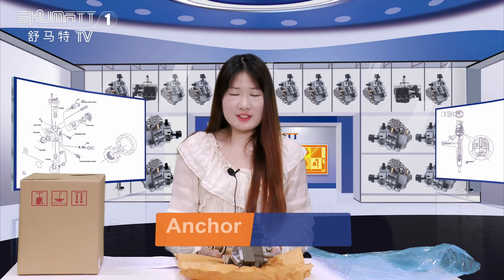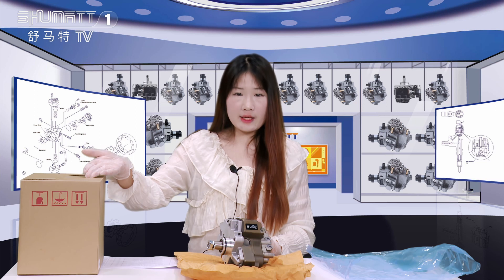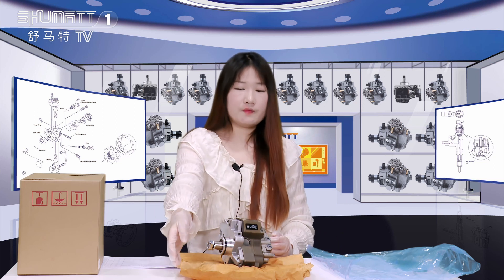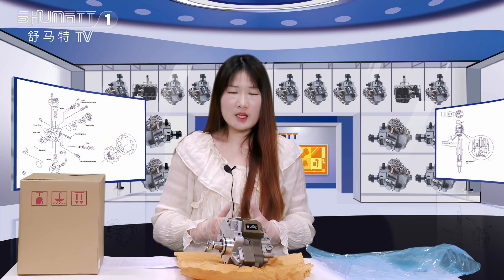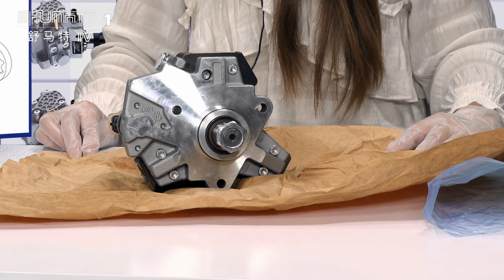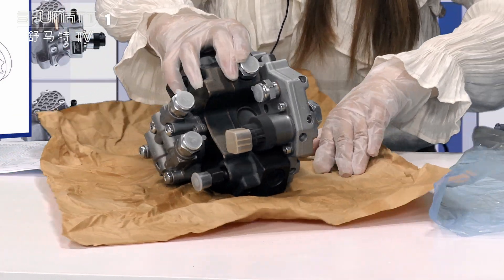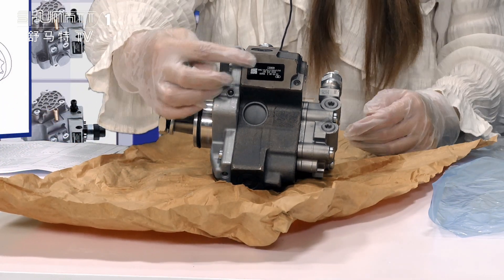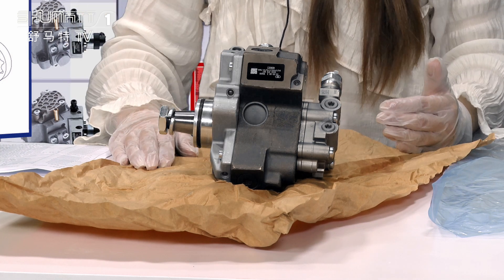#0445020007 oil pump #4898921 #4897040 remanufactured #1399464 #1703947 #48989210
★：Video introduction
 Brand : Shumatt
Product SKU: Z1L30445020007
Product wrranty time: 6 months.
★：#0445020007 oil pump #4898921 Video character introduction ：Shumatt live streamer Caitlin#
★：#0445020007 oil pump #4898921 Video guide introduction ：directed by the Schumatt production and broadcast team
★：#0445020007 oil pump #4898921 Post-production introduction ：By the Schumatt film and television post-production department
★:#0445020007 oil pump #4898921 Video venue introduction ：Product shooting is located in Schumatt's studio 1